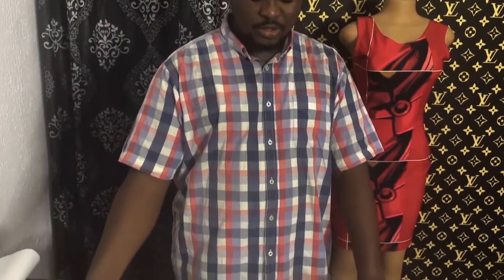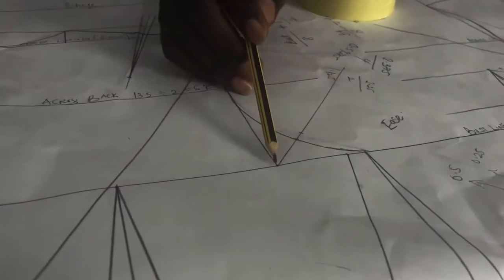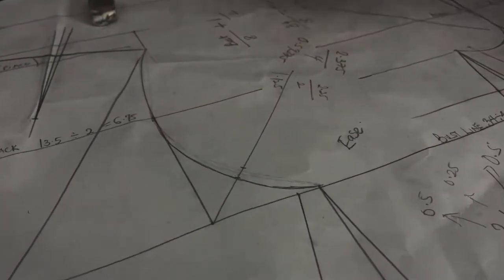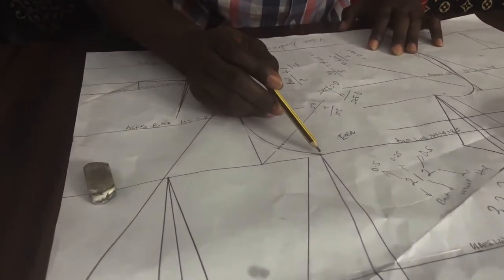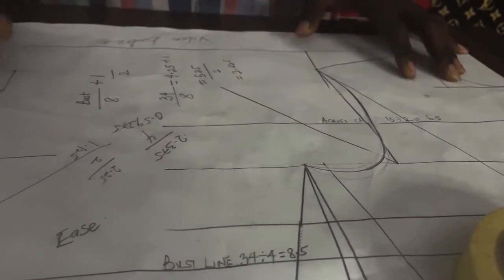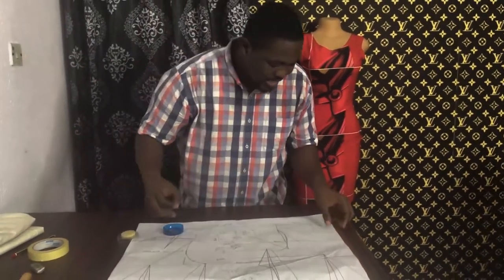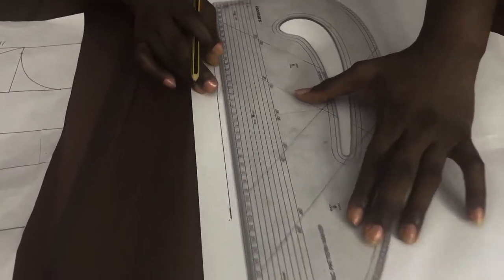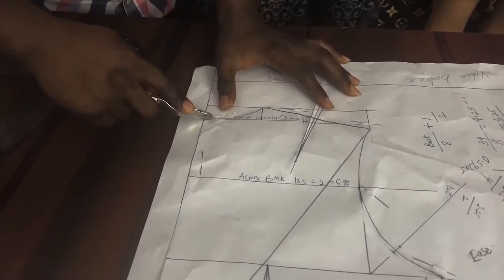HOW TO TRACE , STITCH & FIT A BODICE (TORSO FOUNDATION)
To Make Learners Understand The Science and Art In Fashion Designin, Simplify Skills And Techniques In Layman's Terms, Help Learners Discover Thier Own  Niche,  Methodology  And Gaining  mastery  Over Thier Craft.